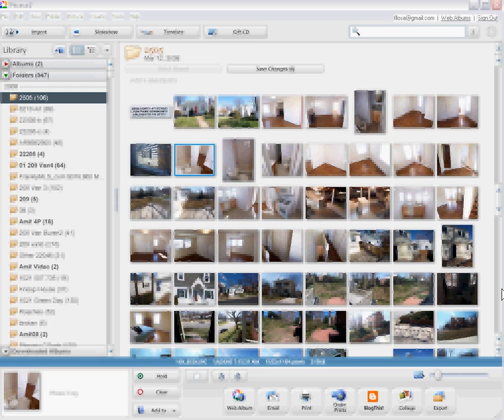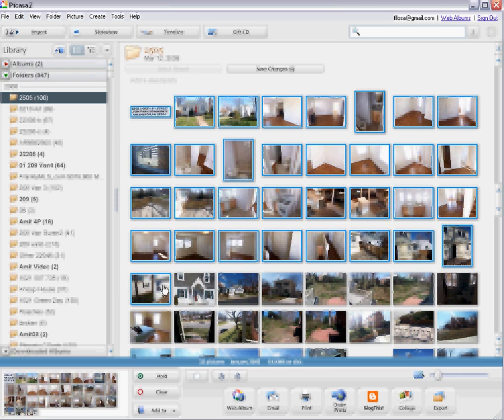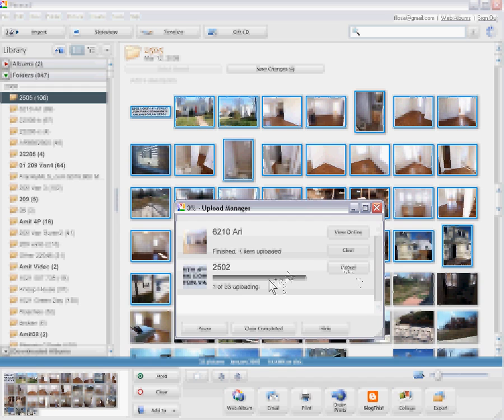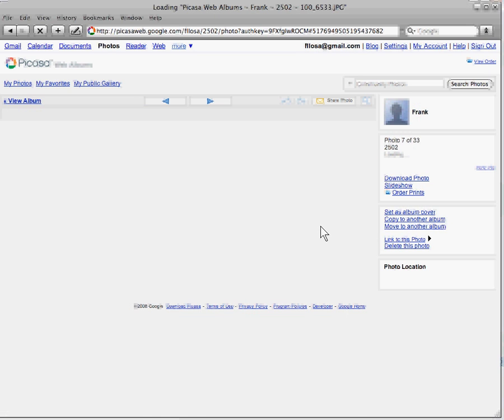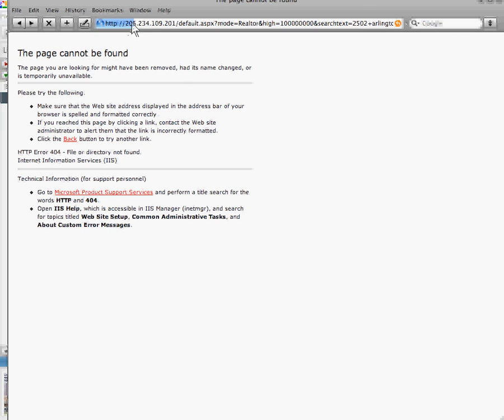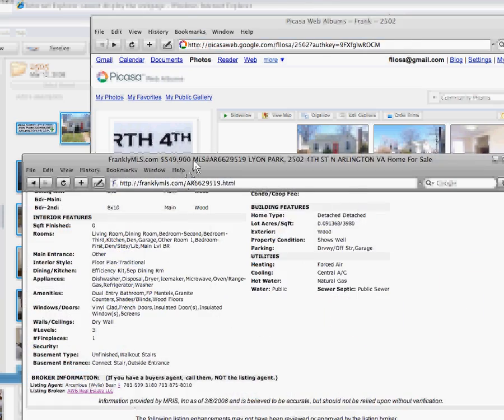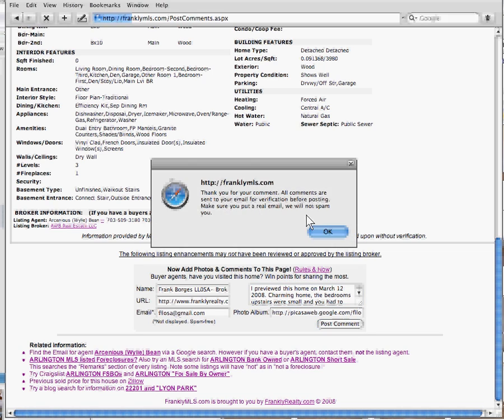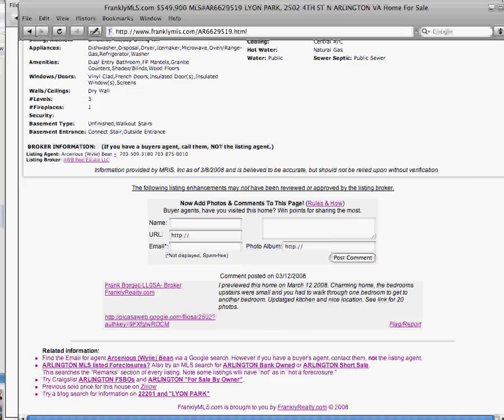FranklyMLS.com Wiki Adding Buyer Agent Photos to Listings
A video tutorial showing you how to add comments and photo albums to FranklyMLS.com listings.